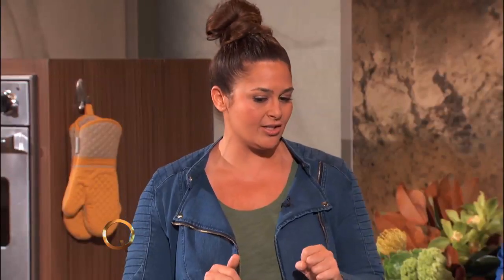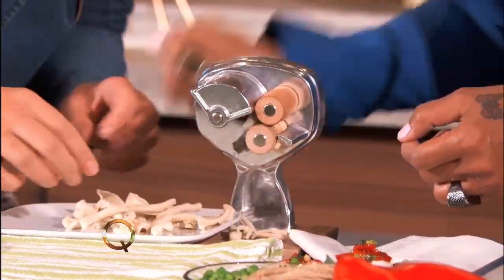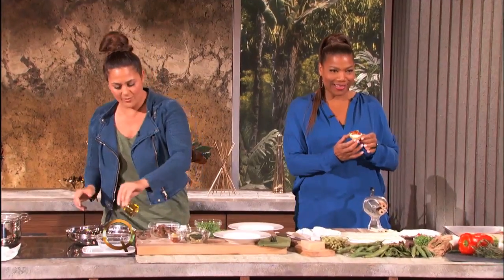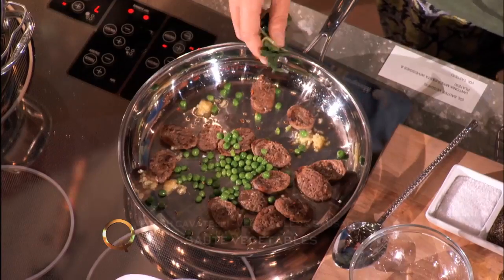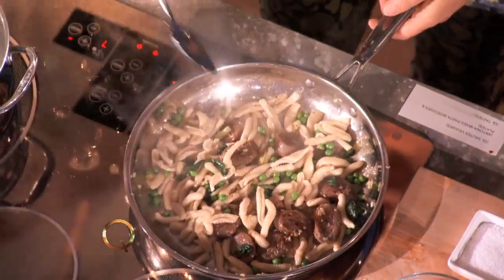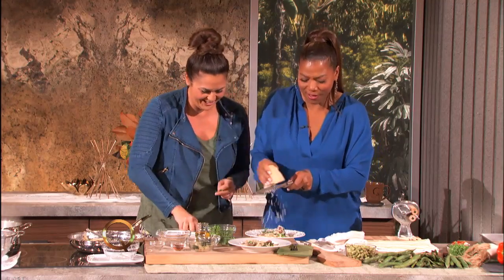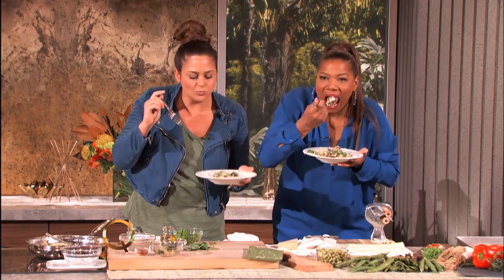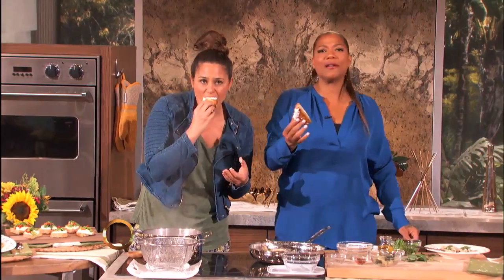Chef Antonia Lofaso Cooks Simple Italian Favorites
Chef Antonia Lofaso shares her yummy, yet easy, Italian favorites including: Cavatelli with Sweet Sausage and a Fluffernutter dessert treat.